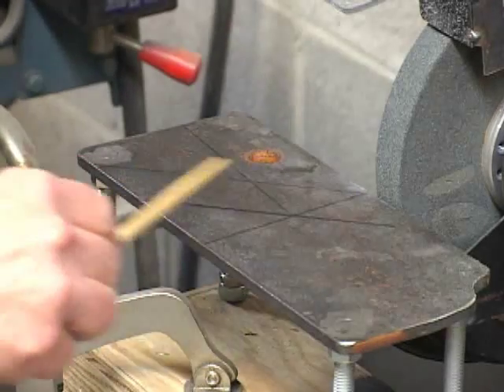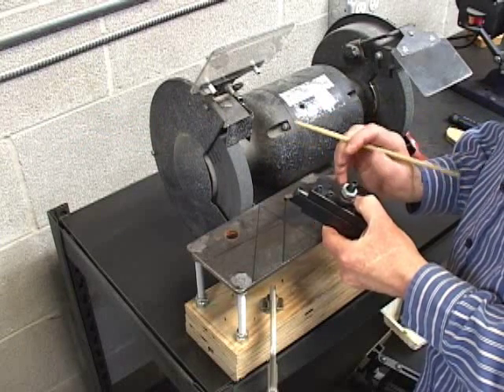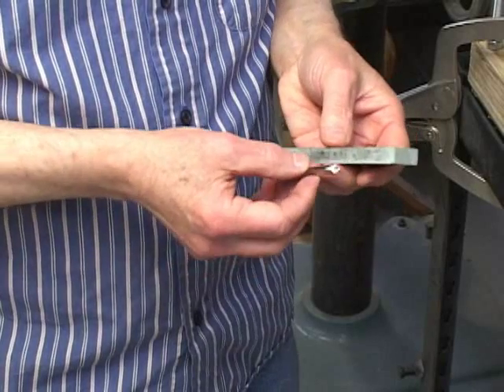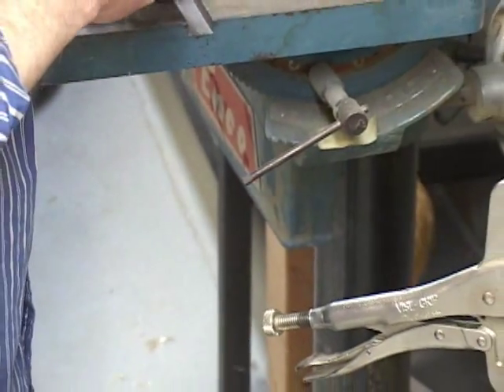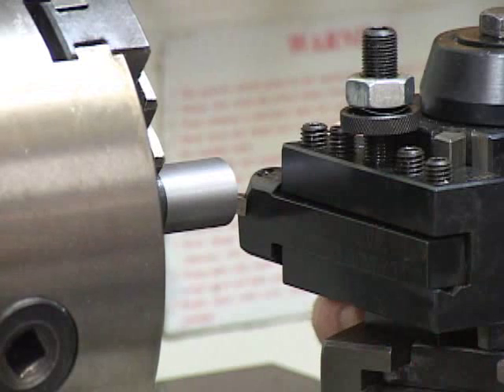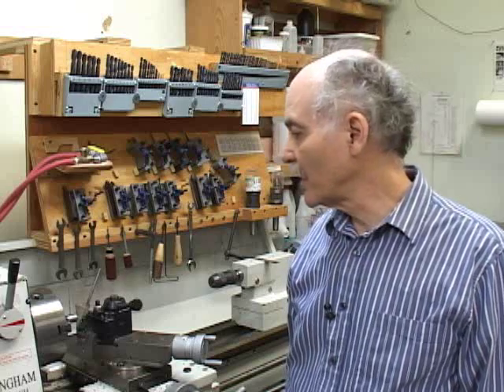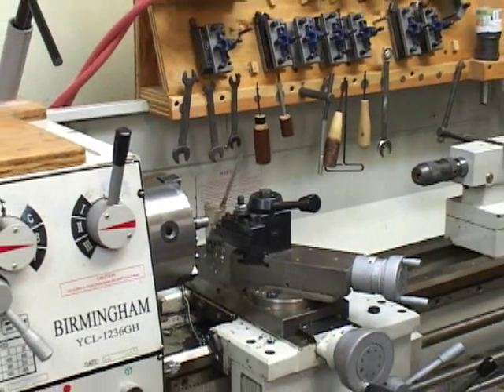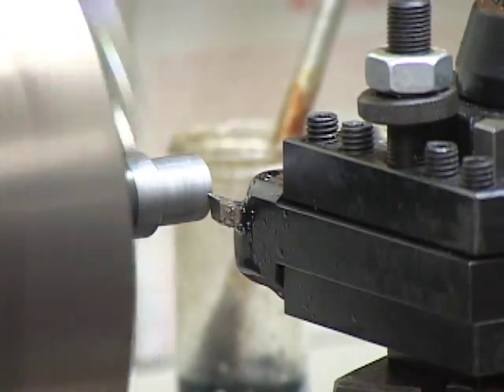Wimberley Toolholder Basic Sharpening - Part II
This video is Part II of a tutorial of how to sharpen the toolbit for a Wimberley Toolholder and a demonstration of using the Wimberley toolholder to machine a hot rolled steel bar.